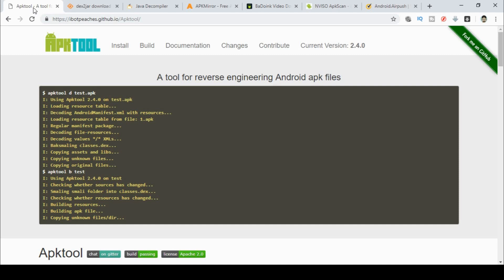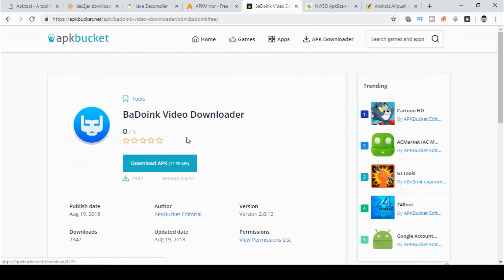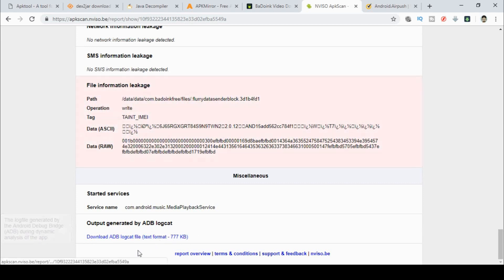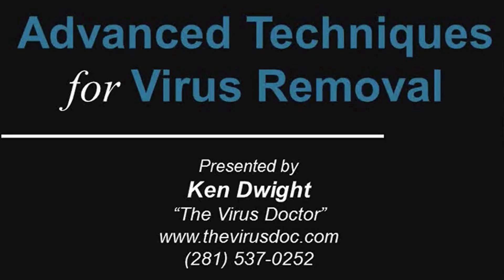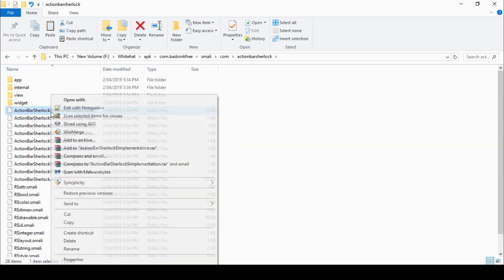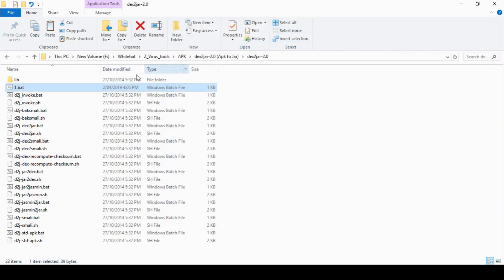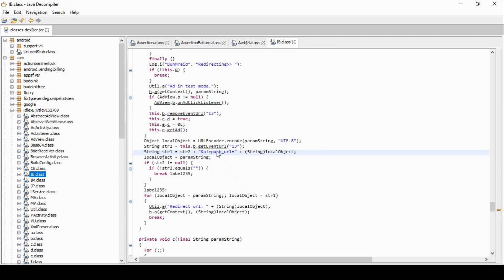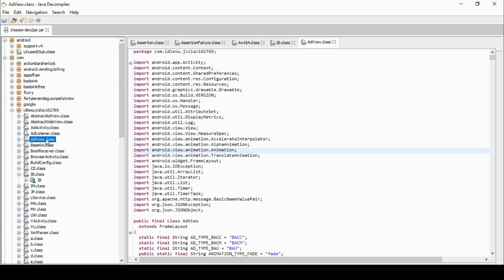Decompile Android APK into Java and Xml (Hunt for Malware)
Decompile APK into Java and Xml (Hunt for Malware)

(apktool.exe and apktool.jar into C:\windows)
run "apktool d com.badoinkfree.apk"
creates an exported folder with smali files
(Android Smali Assembly Language File)

d2j-dex2jar classes.dex

open with jdgui
search airpush

Also, feel free to send my video advert out to your friends. This advert gives enough detail to help the people with a keen interest join the community.

Help give this channel a fighting chance !
Please share in your community, forums, user groups and blogs !

** To help fund this adventure, here are some of the products I recommend. **

Antivirus on Amazon "TREND MICRO INTERNET SECURITY 2019 | 3 PC's | 1 Year | PC | Registration code - No CD"
Book on Amazon "The Hacker Playbook 3: Practical Guide to Penetration Testing"
I recommend Sonicwall firewalls and this Book on Amazon "Configuring SonicWALL Firewalls"
Software on Amazon "Webroot Antivirus with Spy Sweeper Personal Edition"

Tools used
- virustotal
- Hybrid-analysis
- HexRays /IDA
- Process Hacker
- Process Monitor
- Wireshark
- many more specific to each video